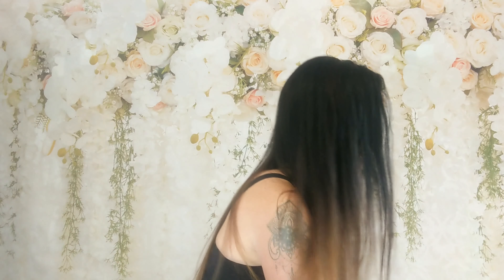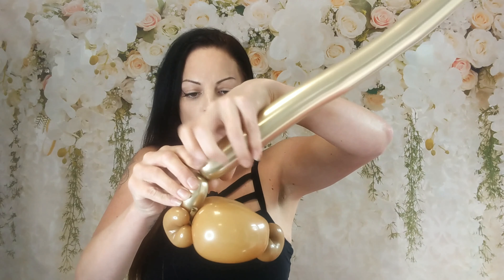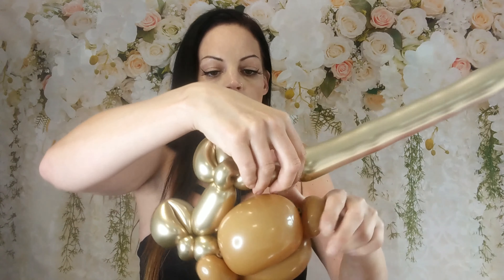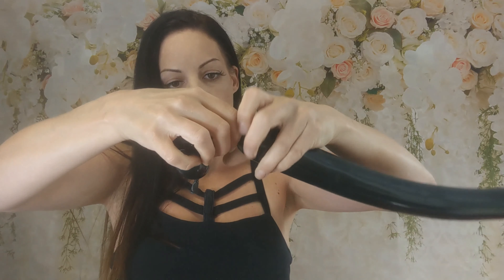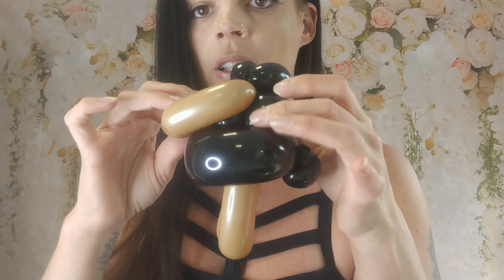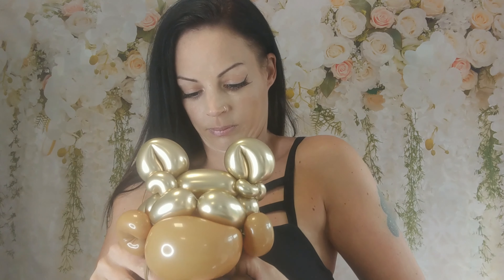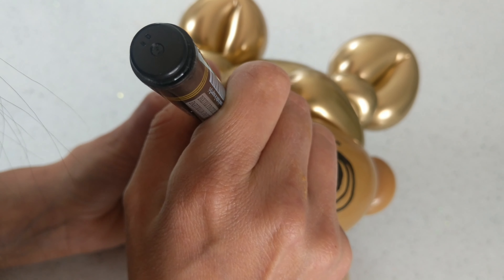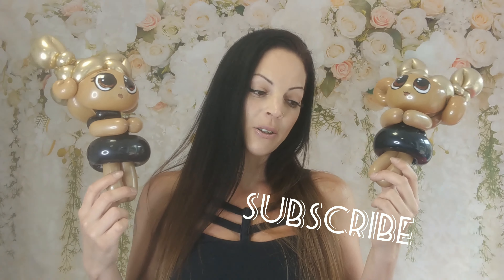LOL Doll Balloon Twisting Tutorial Queen Bee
Here you will learn how to make a fast linework LOL Doll named Queen Bee.
Only 4 balloons 😁